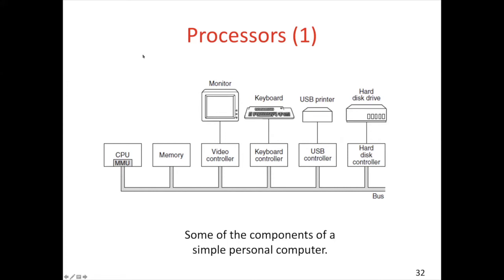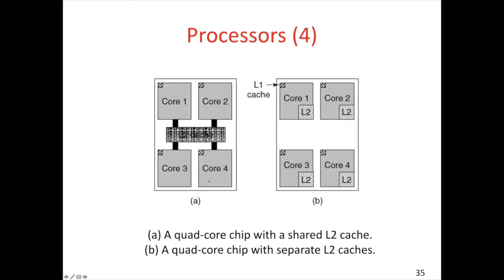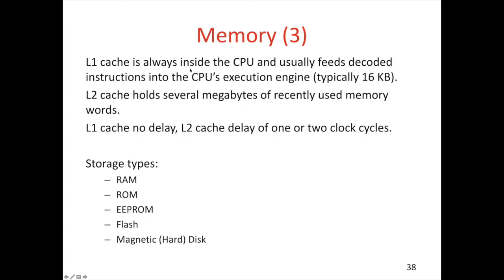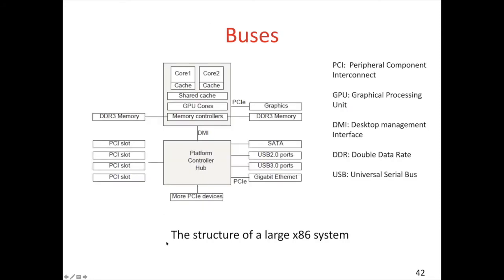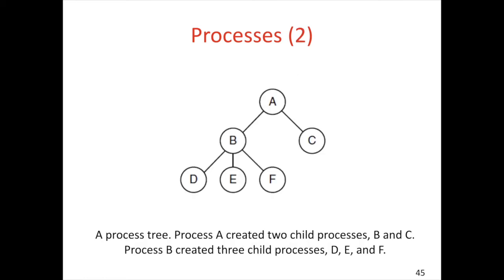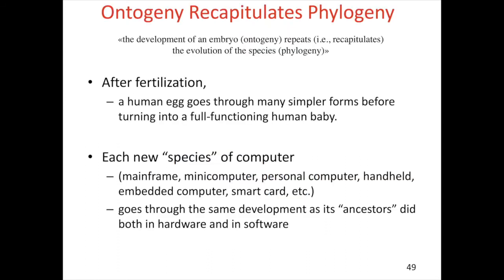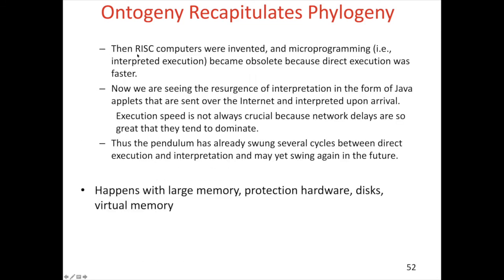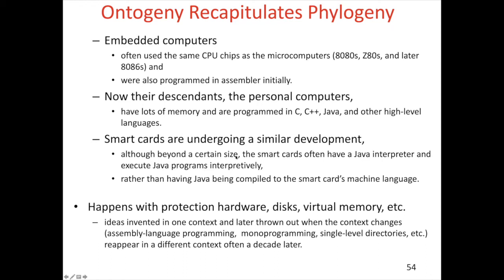EE442 CH1 P2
Introduction Part2